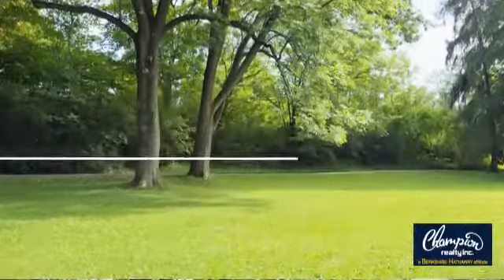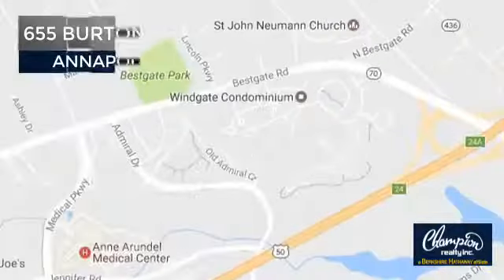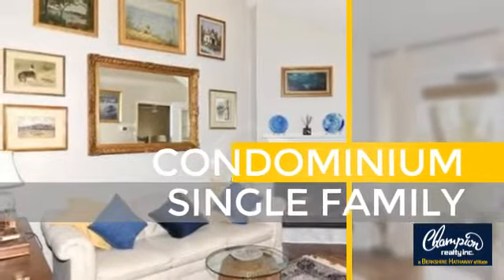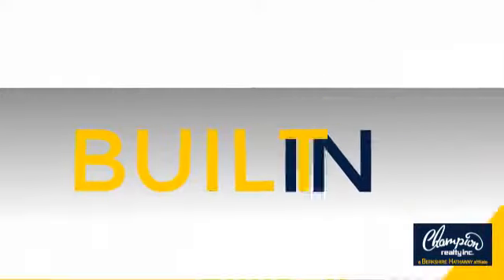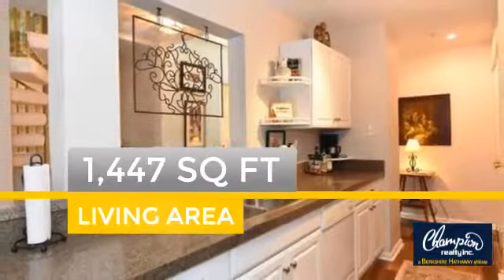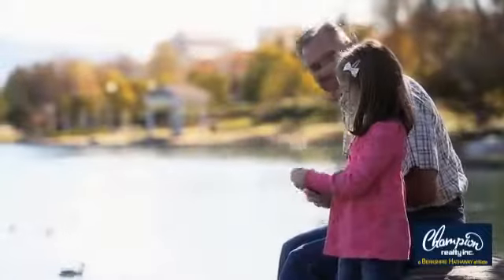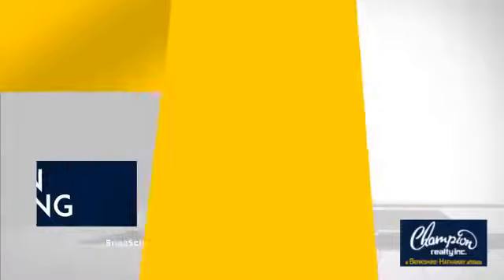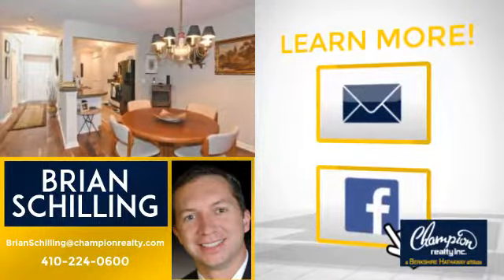655 BURTONS COVE WAY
Another Listing from Champion realty Inc. Maryland - STUNNING 2 BR, 2 FBA + CITY LOFT CONDO (2 LEVELS) IN SOUGHT AFTER WINDGATE. GOURMET KITCHEN - GRANITE, ENGINEERED HARDWOOD FLOORS IN KIT, LR & DR, VAULTED CEILING, BALCONY BACKING THE WOODS FOR PRIVACY, LOFT MAKES GREAT OFFICE W/ BUILT-IN ENTERTAINMENT CENTER & DESK, LOTS OF EXTRA STORAGE IN LOFT AREA! GREAT LOCATION TO DWNTWN ANNAPOLIS, NAVAL ACADEMY, 50 & 97, HOSPITAL, & MALL. HMS HOME WARRANTY!